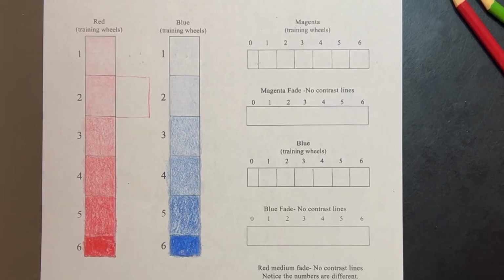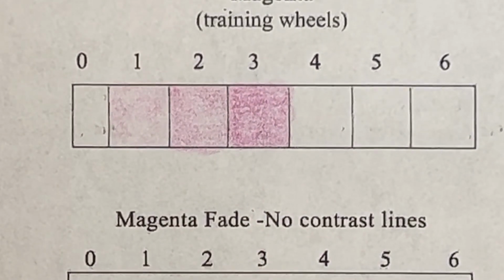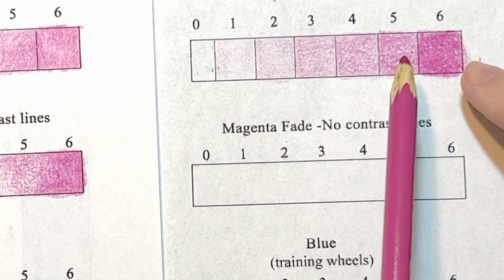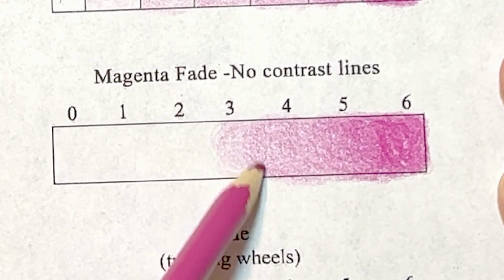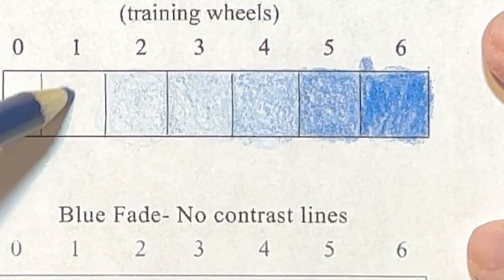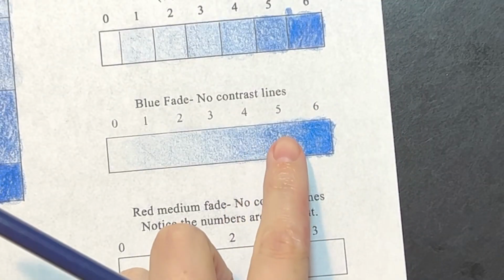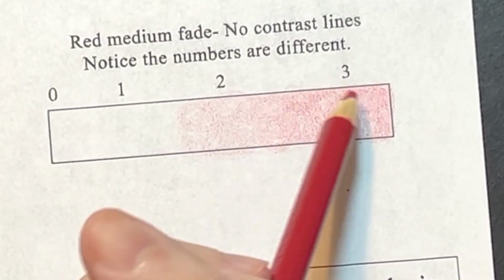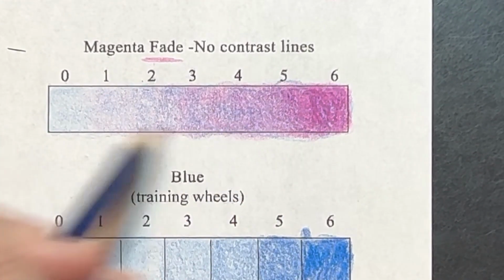Small Circle Technique Video 2